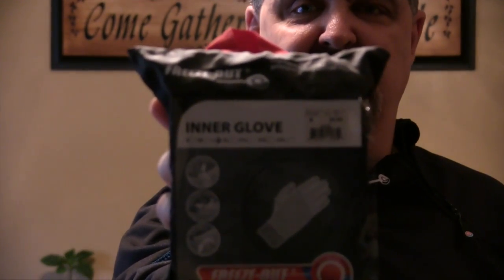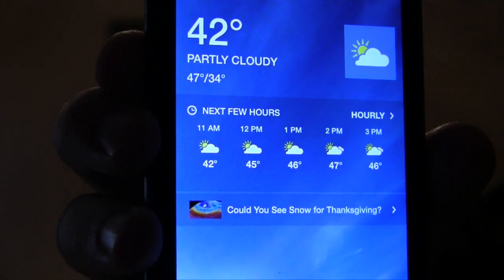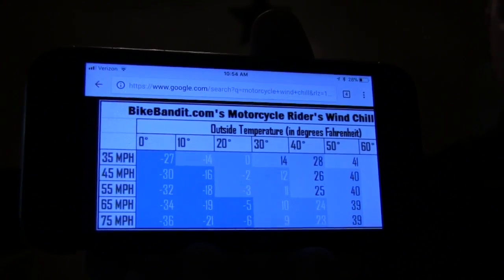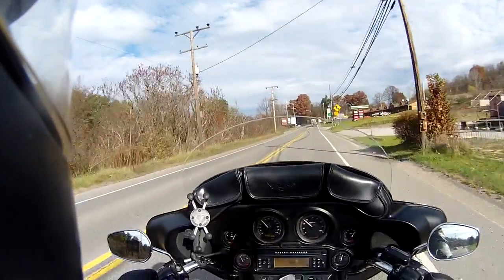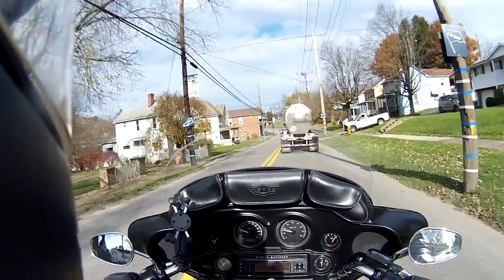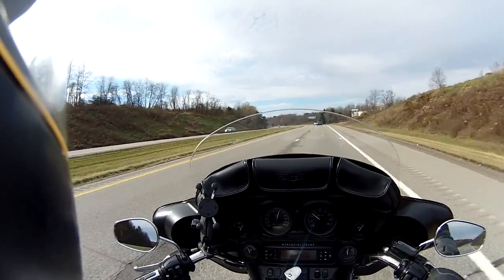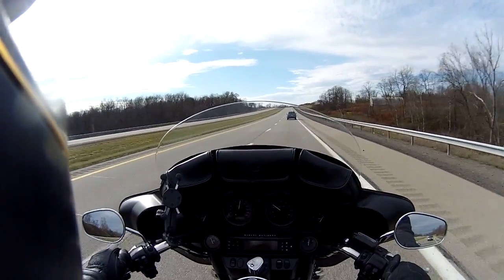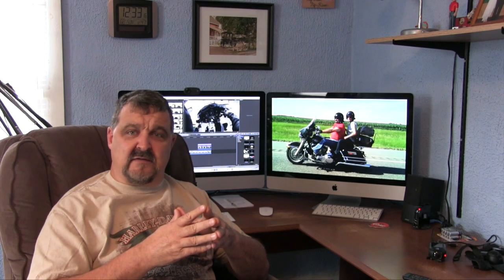Ride Below 42 Degrees November 12, 2017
Sometimes you just have to see what your gear will do? I needed to know that if I walk up one cold morning could I ride to work?